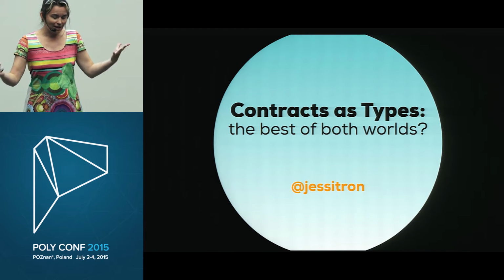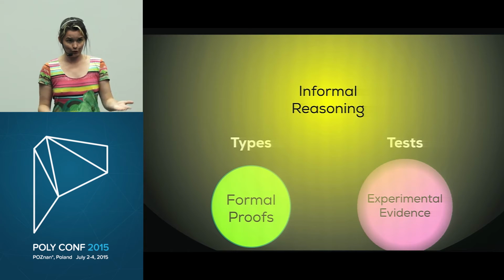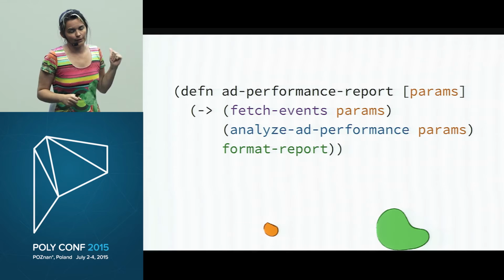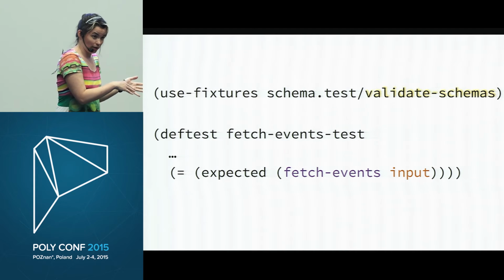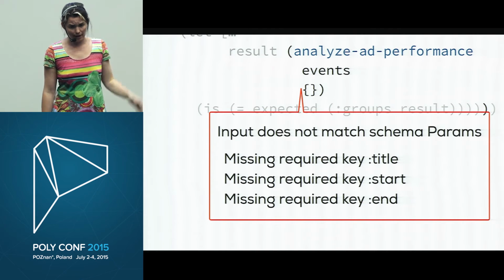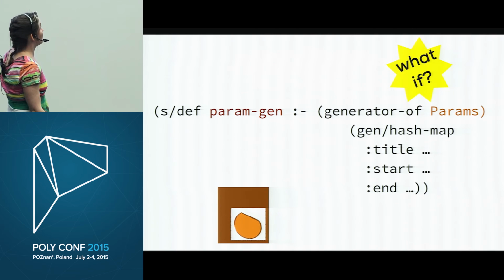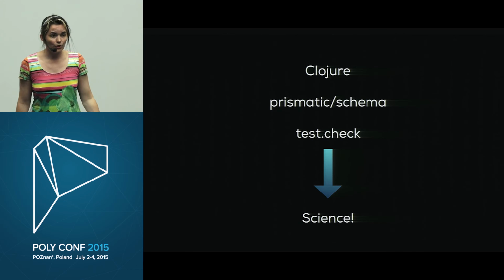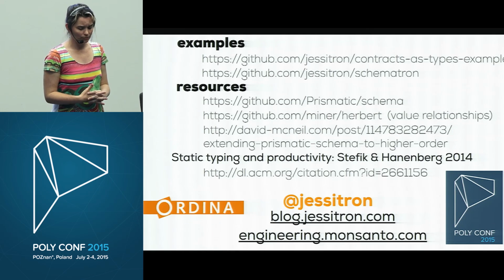PolyConf 15: Contracts as Types / Jessica Kerr FIXED